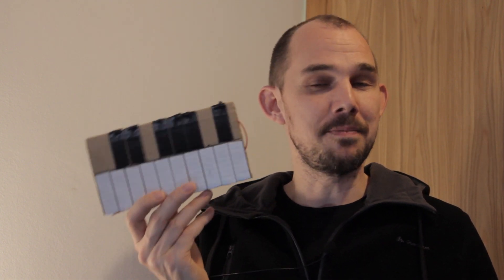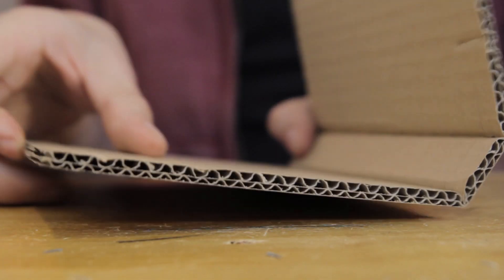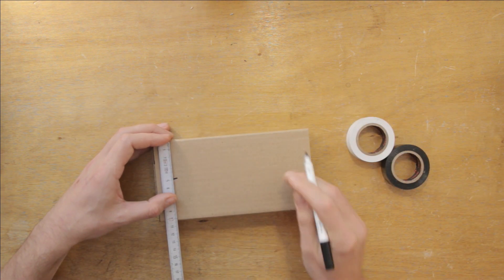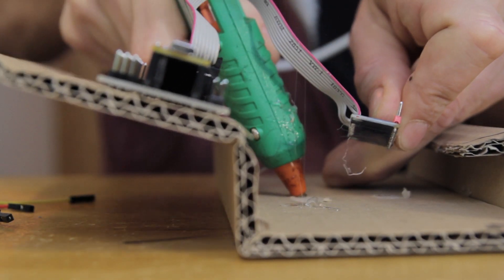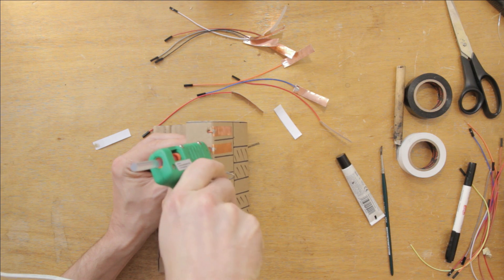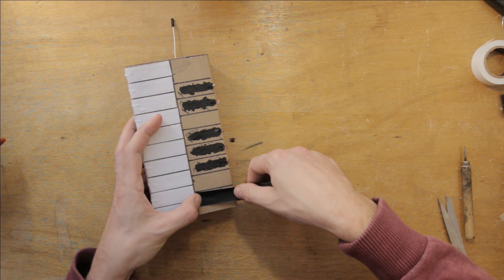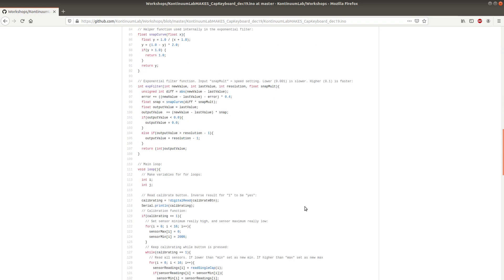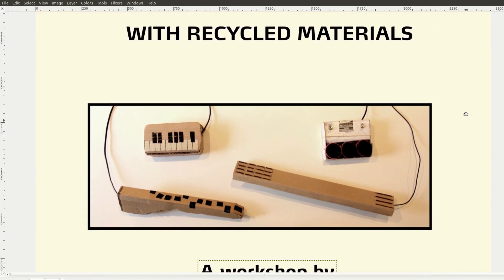KontinuumLAB WORKSHOPS: 1-Piece Cardboard Keyboard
In this video tutorial I show you how to make a capacitive MIDI keyboard out of corrugated cardboard plus some other cheap materials and components. This is one of the instruments featured in my KontinuumLAB workshops, which I'm currently offering to schools and institutions. The design represents a completely new take on the main keyboard body. Where my earlier keyboards were based on a pre-existing box, this one is folded out of a single piece of corrugated cardboard..
Here I take you through the whole process step by step, covering two different ways of making capacitive keys (copper tape and conductive paint), as well as helpful techniques for working with corrugated cardboard.

My voice is a bit off for this video, thanks to a christmas induced virus attack. On the other hand, I got a new microphone, so the better audio hopefully compensates.